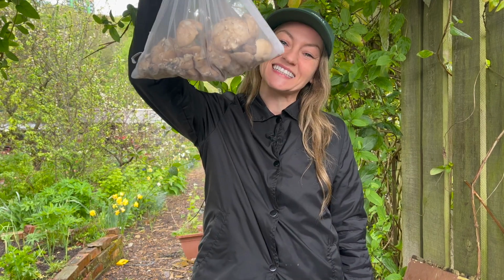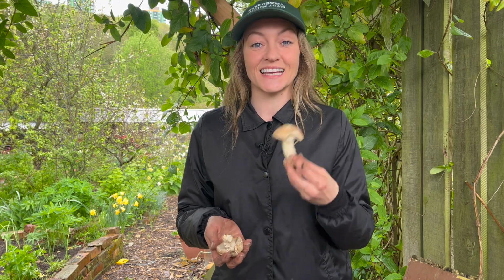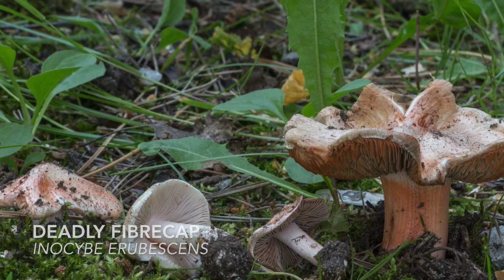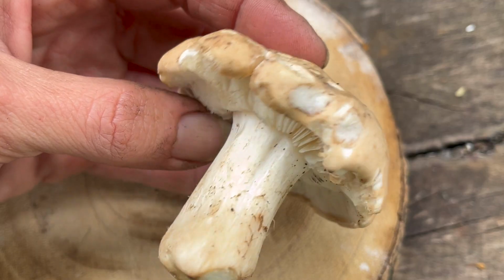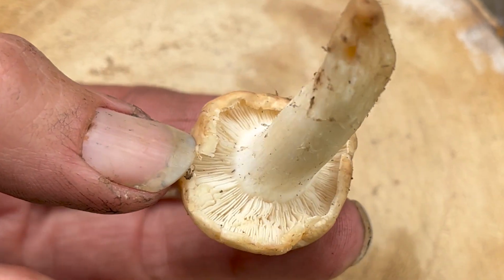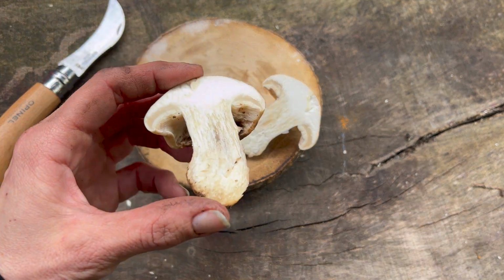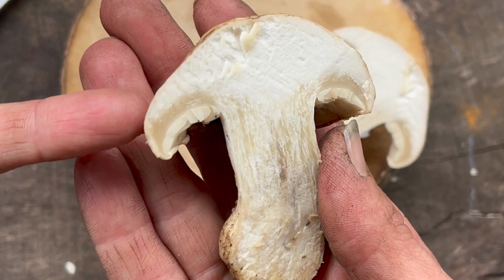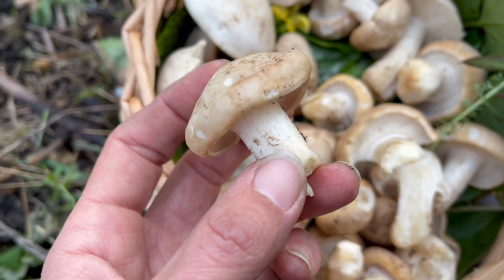The Secret to Hunting St George's Mushrooms, Calocybe gambosa | UK Spring Foraging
Where to find and how to identify the common and delicious St George’s Mushroom, Calocybe gambosa, it is easy to identify and considered a gourmet spring mushroom.

Please remember to never eat any wild food, be it plant, fruit or fungi, unless you are 100% certain of its identity and always cross check your resources. Always do research before taking herbs internally, especially if you are pregnant, have severe allergies or a weakened immune system. Finally, remember to take only what you need from places of abundance, and always leave plenty for the wildlife too.

If you’d like to follow along for more foraging and forest garden content, you can join me over on;